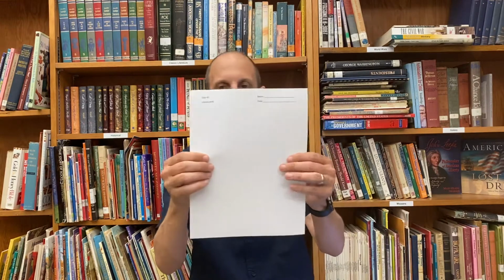How Classes Will Work